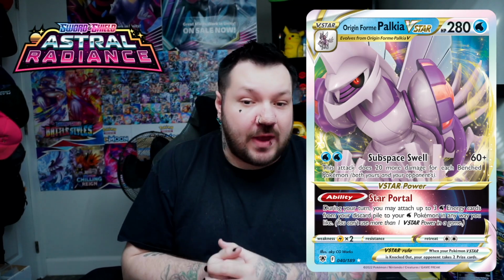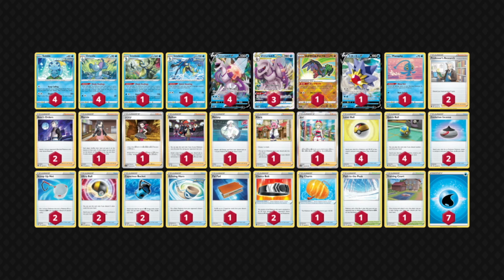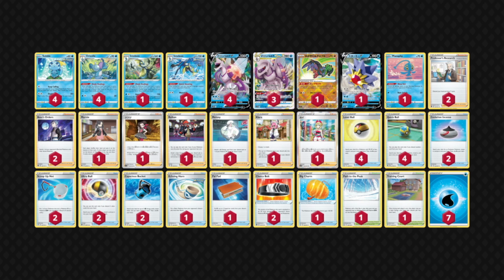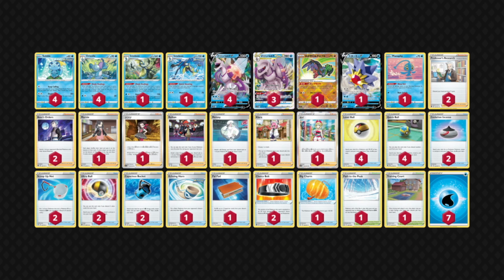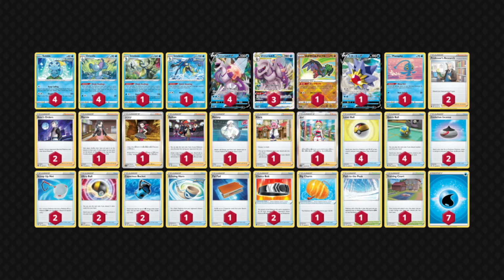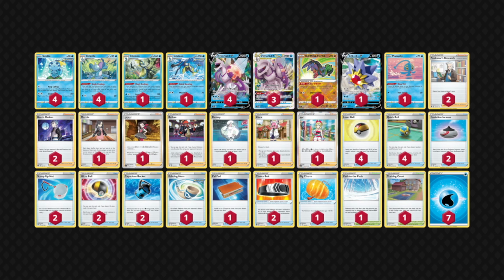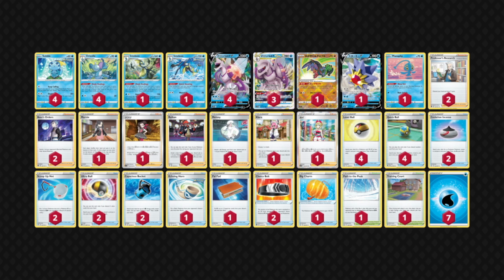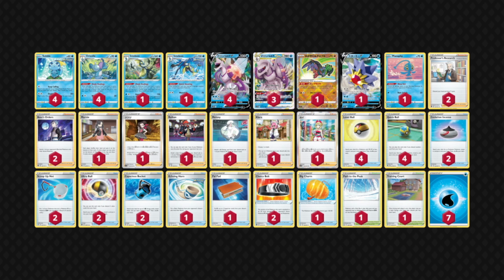Palkia VSTAR Astral Radiance Deck Profile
Astral Radiance is around the corner and that means covering some EARLY deck lists!
Wanna up your game? Get coached by me today! I can help you get ready for your next Pokémon TCG event today!

Pick up a session today!
Deck List
Pokémon - 20
1 Radiant Hawlucha ASR
1 Starmie V ASR
4 Palkia Origin Forme V ASR
3 Palkia Origin Forme VSTAR ASR
1 Manaphy BRS 41
4 Sobble CRE 41
4 Drizzile SHF 99
1 Inteleon SHF 100
1 Inteleon EVS 227

1 Marnie PR-SW 121
4 Level Ball BST 181
2 Evolution Incense SSH 163
2 Professor's Research CEL 24
1 Echoing Horn CRE 225
2 Boss's Orders RCL 189
2 Scoop Up Net RCL 207
2 Choice Belt BRS 135
2 Ultra Ball BRS 186
1 Roxanne ASR
4 Quick Ball SSH 216
1 Path to the Peak CRE 148
1 Raihan EVS 202
2 Capacious Bucket RCL 156
1 Training Court FST 282
1 Melony CRE 195
1 Pal Pad SSH 172
1 Klara CRE 194
1 Big Charm RCL 206
1 Irida ASR

Energy - 8
7 Water Energy CRE 231

Time Stamps
ZL Intro 0:00
Opening Thoughts 0:06
Palkia VSTAR Deck 1:13
Closing Thoughts 8:58
Metafy 10:22
PTCGO Store 11:12
Thanks for Watching 11:41